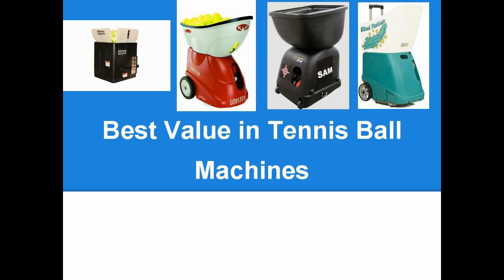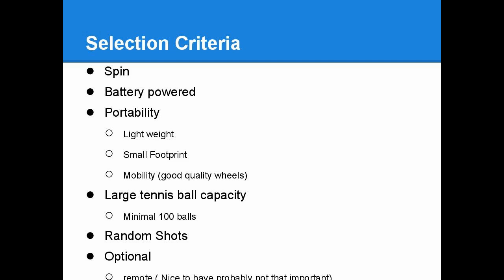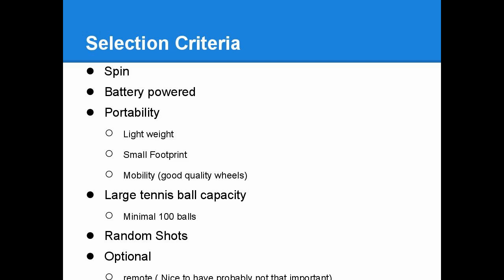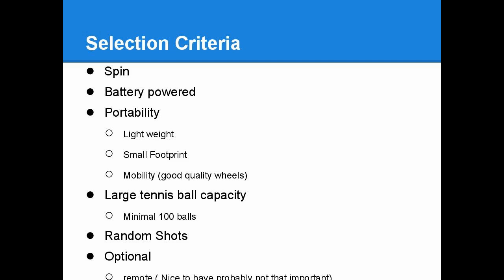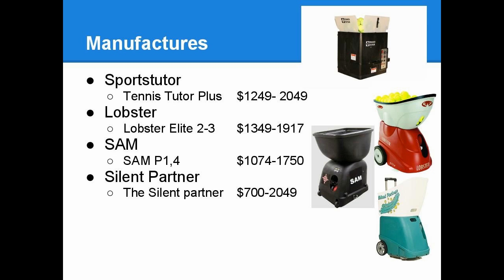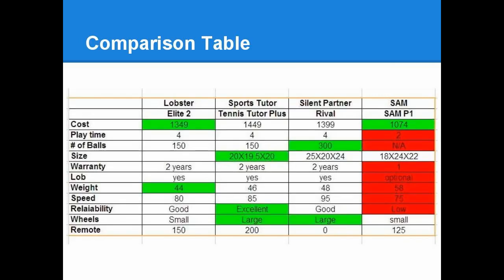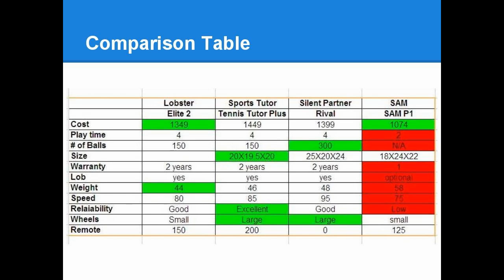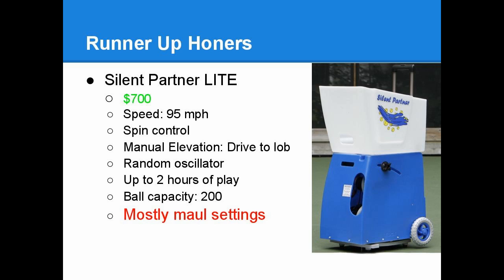The Best Tennis Ball Machine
Amazon link to Lobster Ball machine

The Question that Im trying to answer is which tennis ball machine is the best value.  After spending countless hours researching the matter I have narrowed down the selection to four manufactures, which are Sportstutor, Lobster, SAM, and Silent Partner